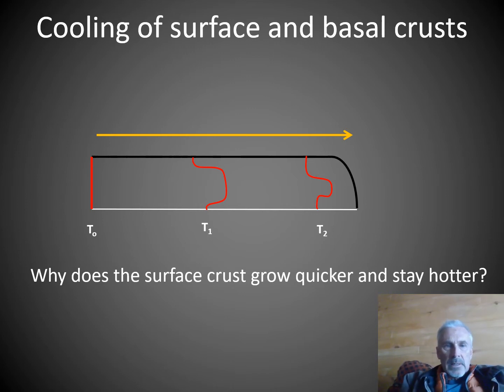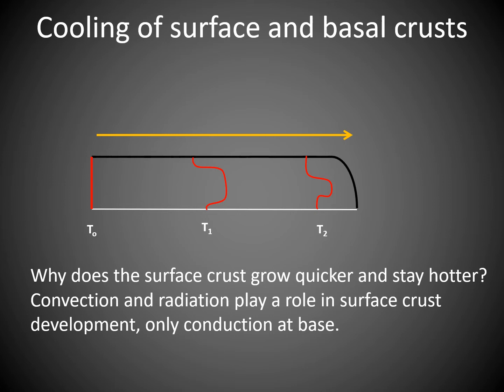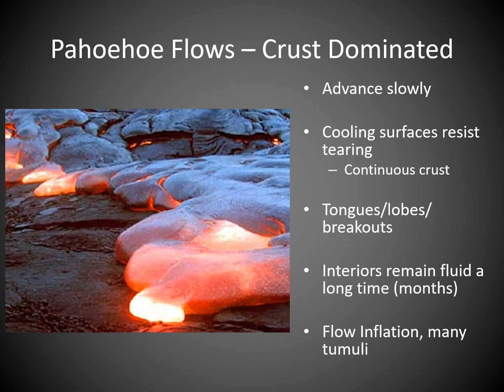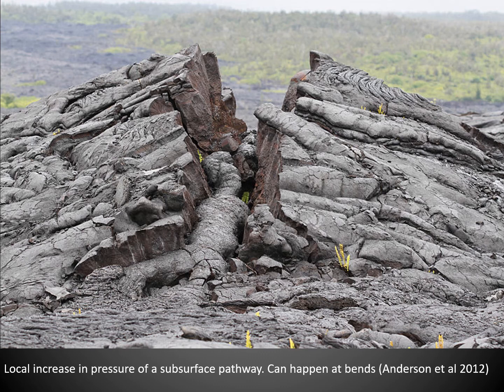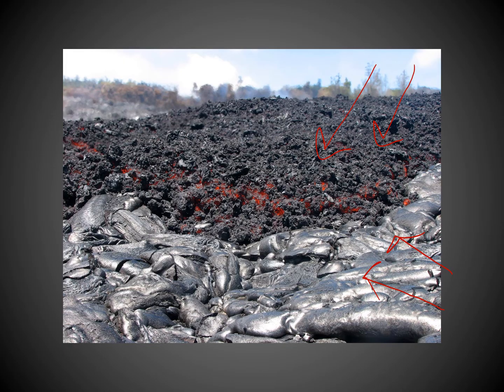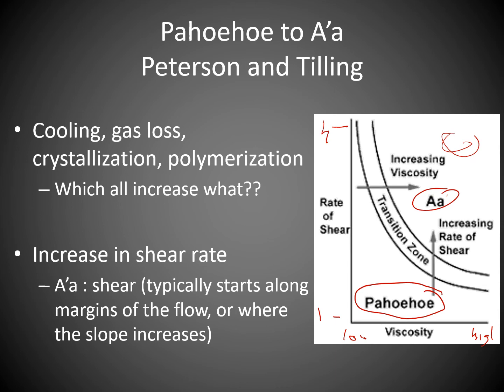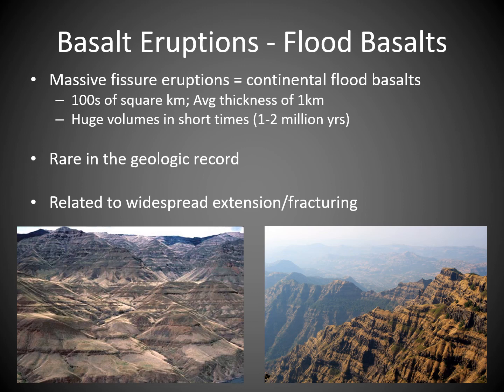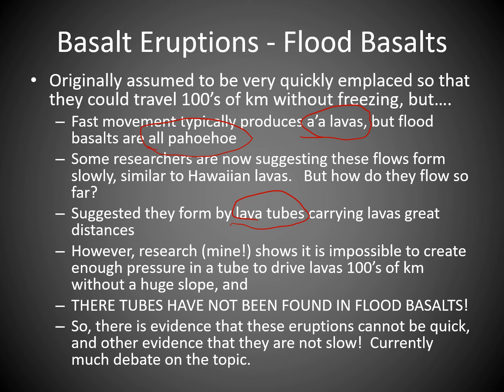Fall2020 Lesson 12 Lava Flows 2 November 24 Part 1